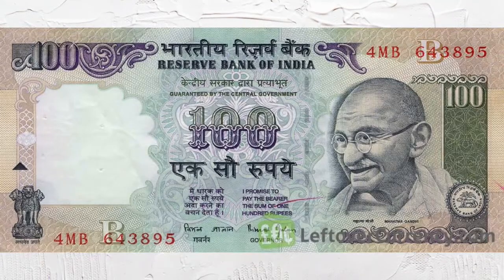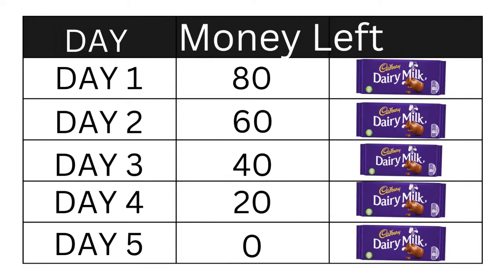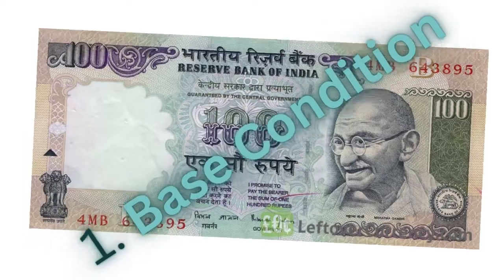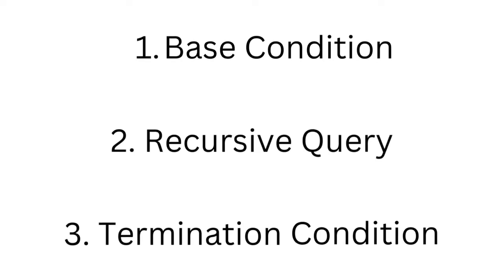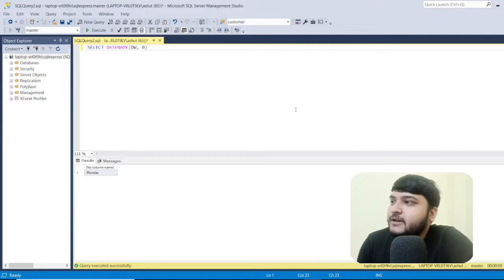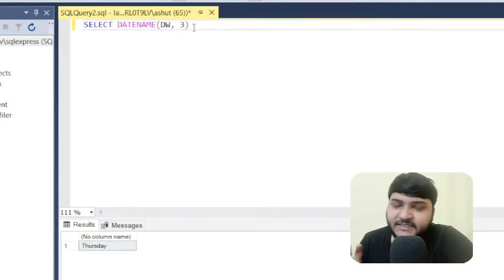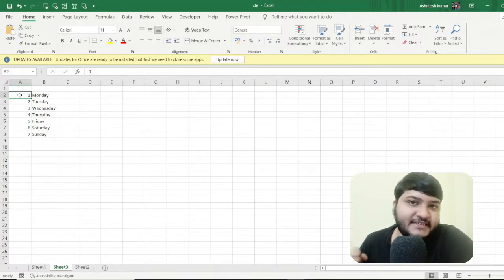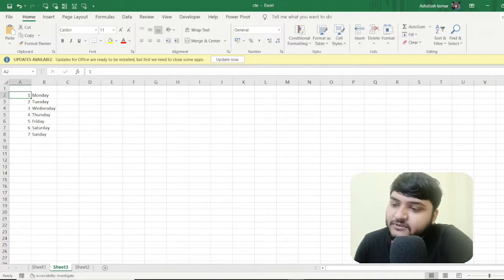Recursive CTE s IN SQL | Advanced SQL | Ashutosh Kumar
Sql one of the most important language asked in most of the analytics interviews,in this series i have discussed some advanced level sql concepts that are frequently asked in data analyst,business analyst interviews. In this video i have covered non equi joins concepts in sql

👉Query file -

sql,
ashutosh,
ashutosh kumar,